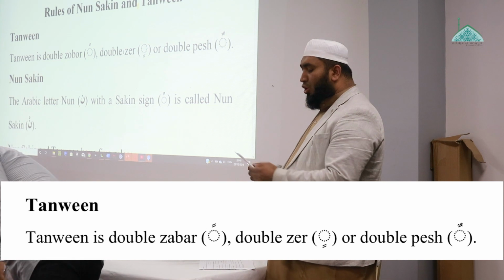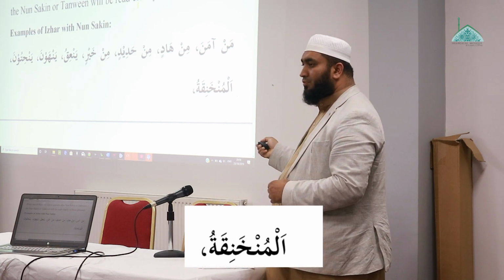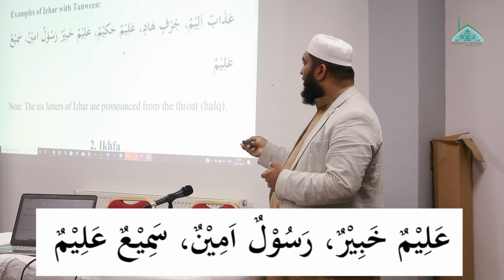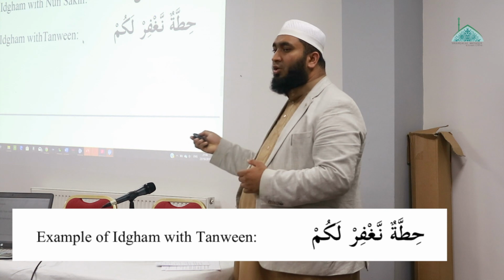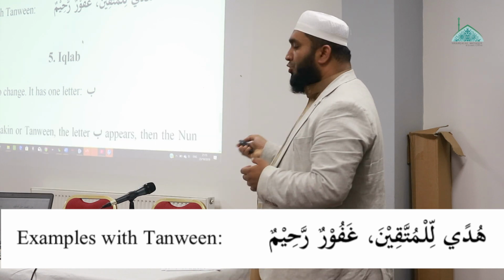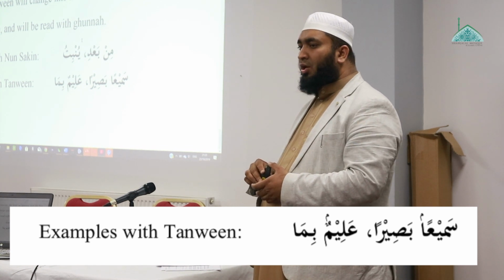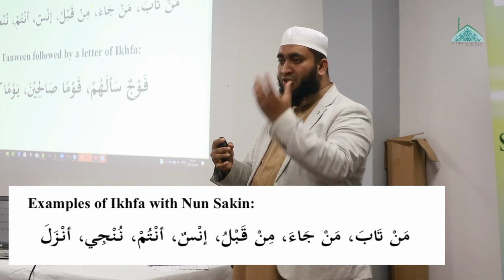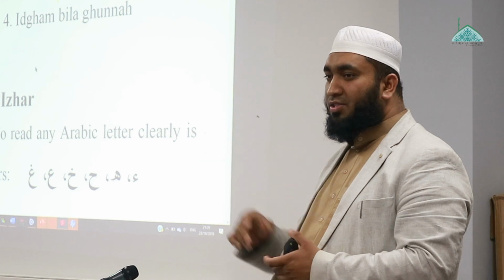Tajweed Lesson 1 | Rules of ‘Nun Sakin’ and ‘Tanween'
Rules of ‘Nun Sakin’ and ‘Tanween. A very easy to follow video with lots of examples to help you learn and improve on this topic.

This is part of a series that will come out InshaAllah every week.

The Tajweed course is being held at Shahjalal Mosque and Islamic Centre in Manchester, this lesson is from October 2019.

Teacher: Mawlana Khairul Huda Khan
Recorded & Edited By: Jahangeer Ahmed (JayManCan)